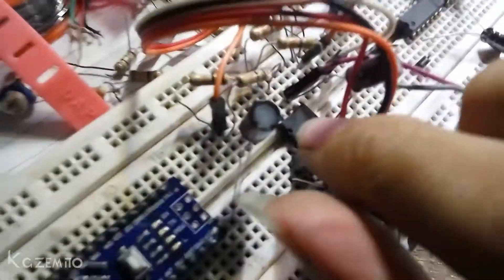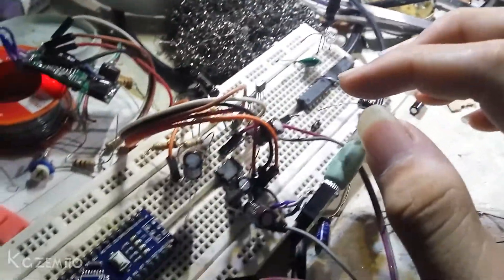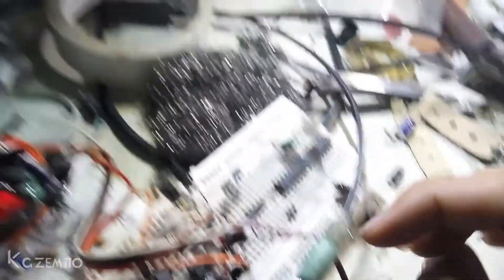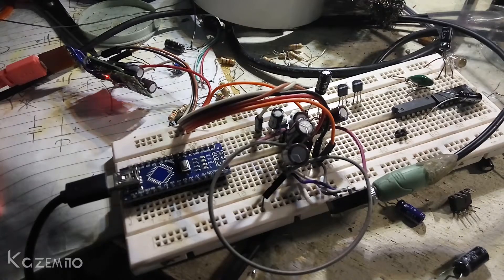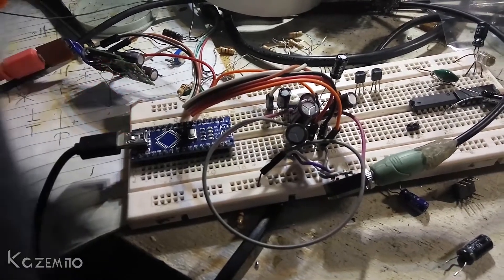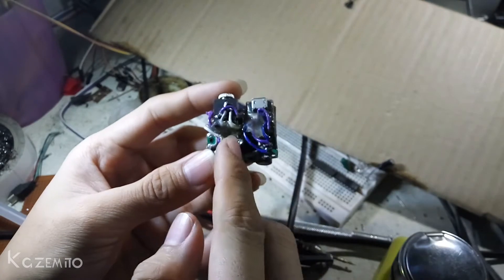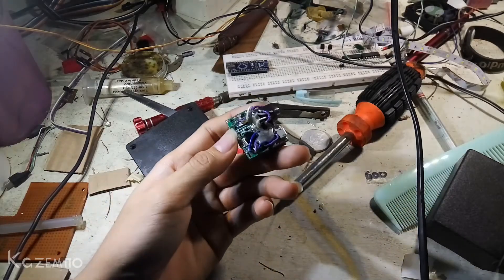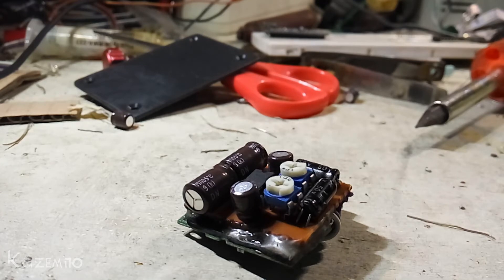DIY Smallest USB DAC with Amplifier!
I'm trying to make my own Smallest DAC with Amplifier that is portable enough to bring it anywhere.
I don't care about Hi-Fi quality audio so I don't make it for High Definition purpose.